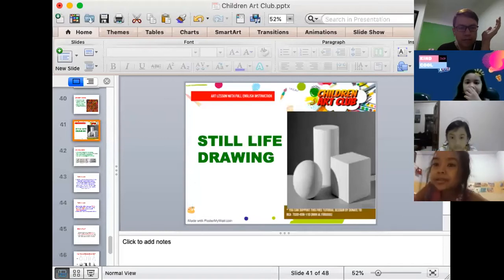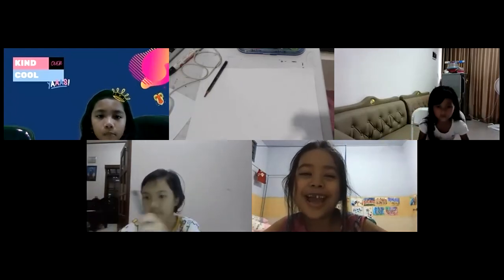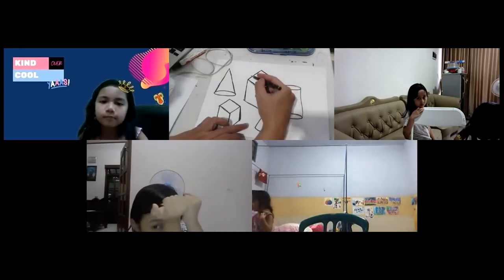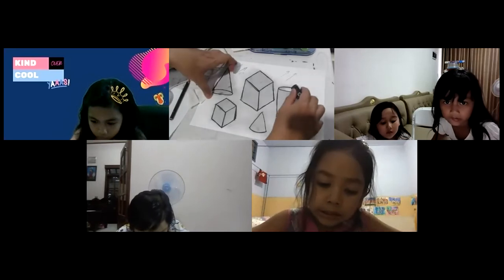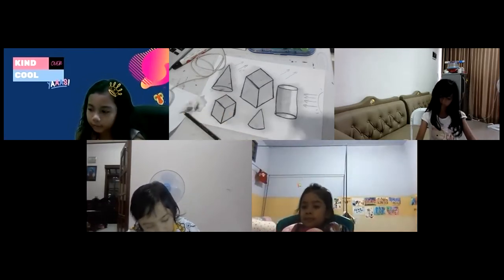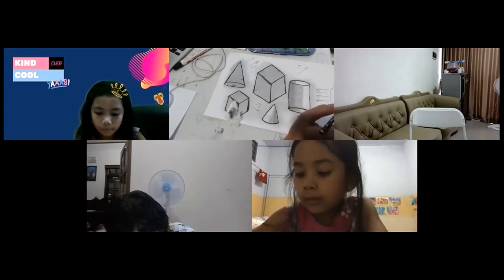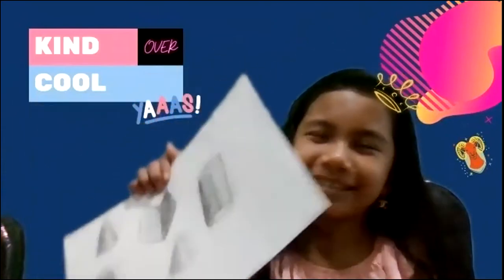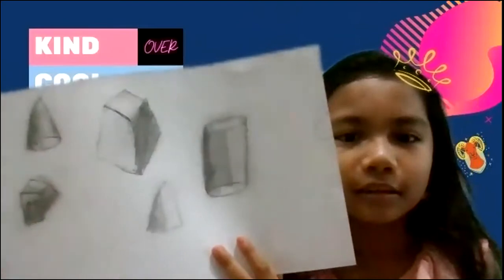Children Art Club - Still life drawing, Step 1 (form)